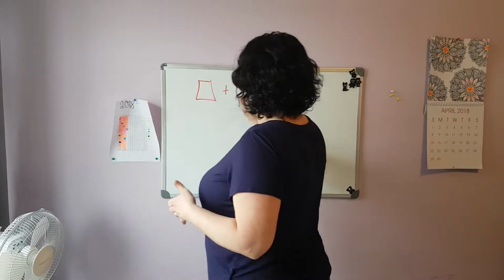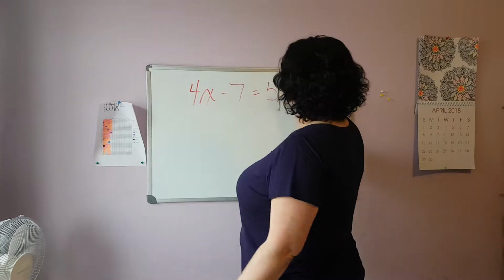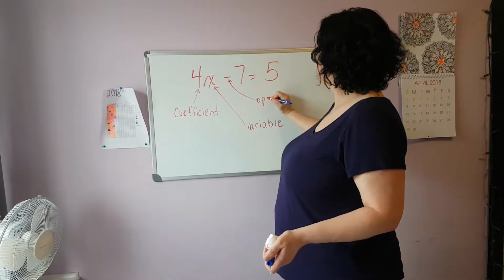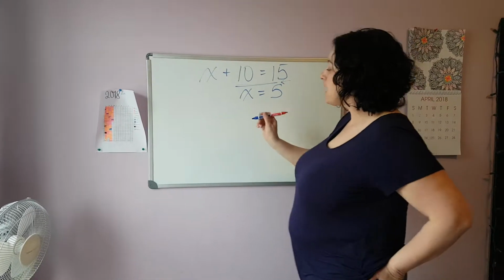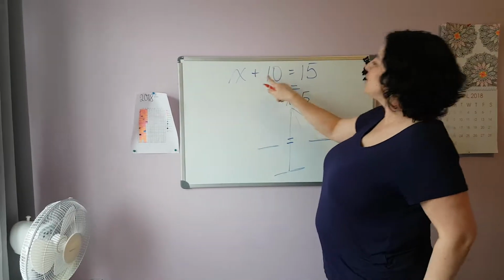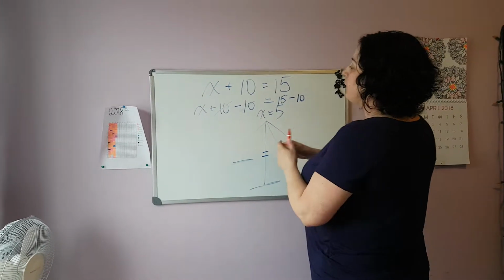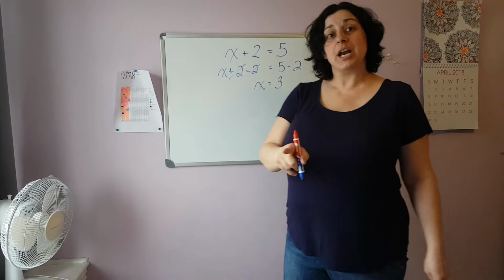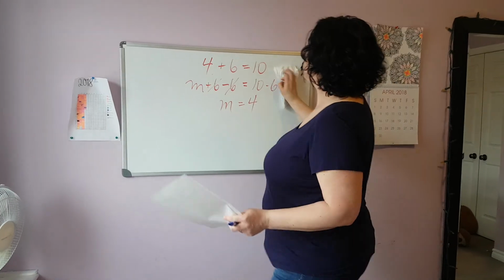Algebra Part 1